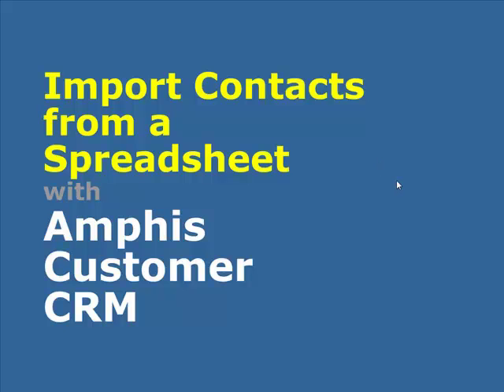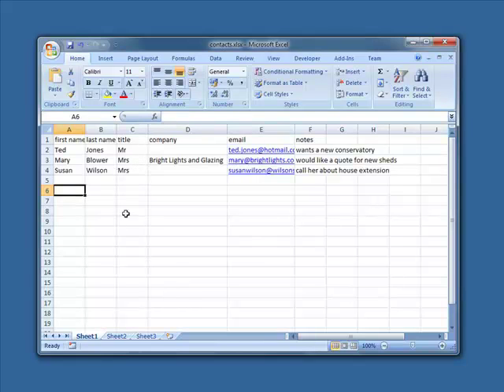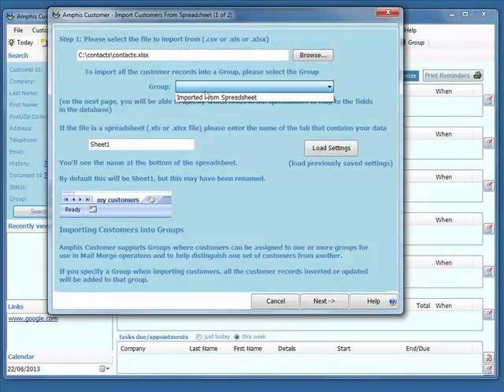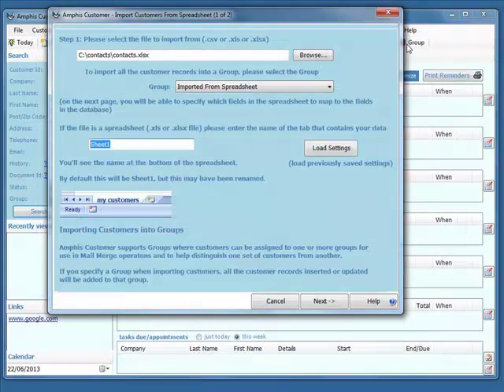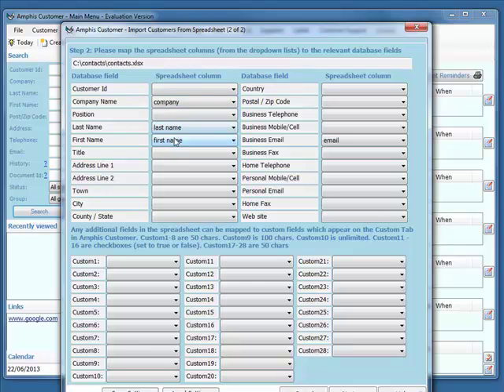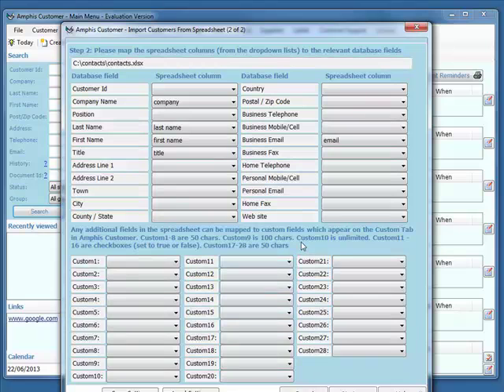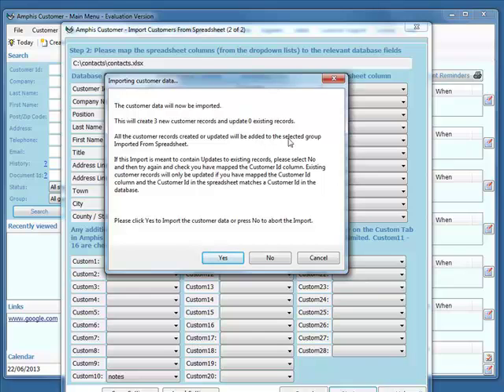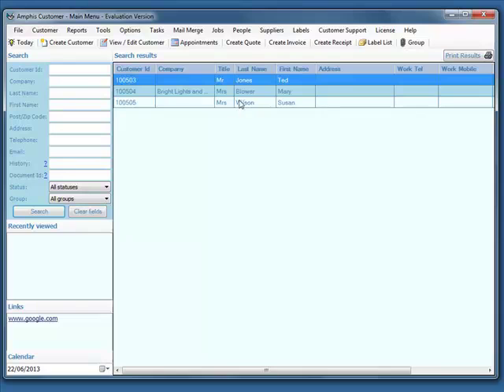Import Contacts into CRM from Spreadsheet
Import your Contacts from a Spreadsheet into CRM Software.

If you already have your Contacts in a Spreadsheet, you don't want to have to manually type them all into a CRM System so simply Import the Contacts into the CRM Software from your Spreadsheet or CSV file instead.

This video includes Importing Contacts into CRM Software from a spreadsheet and choosing which spreadsheet column to map to each Database column in the CRM Database.

This video uses Amphis Customer CRM, Contact Management, Invoicing and Jobs Software.